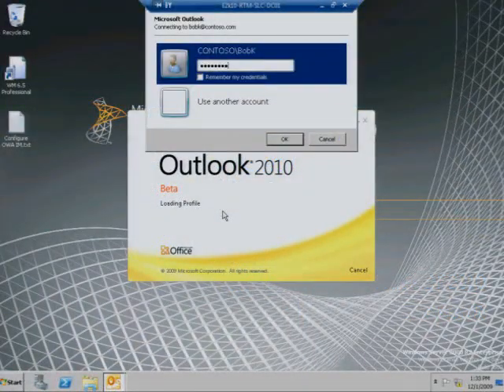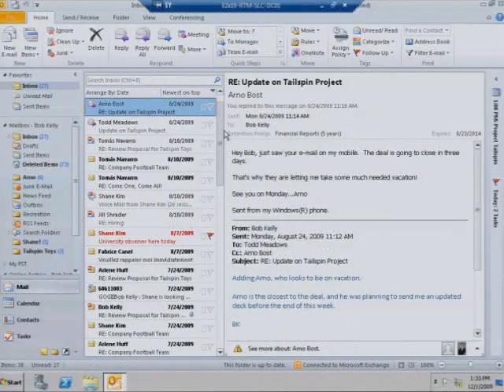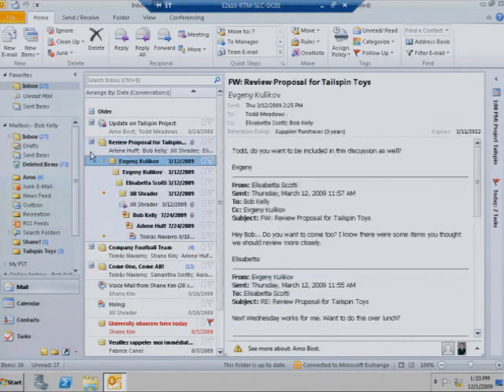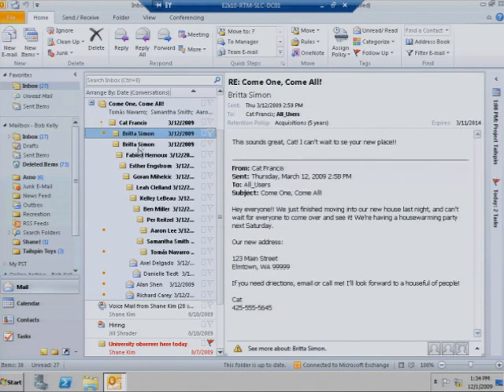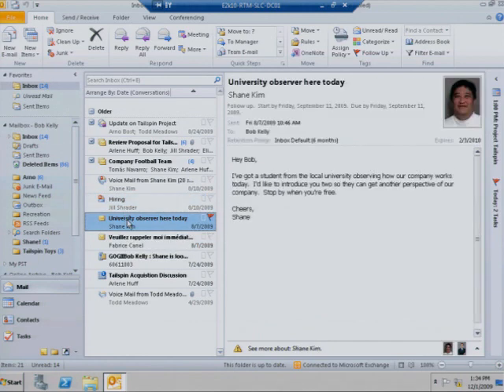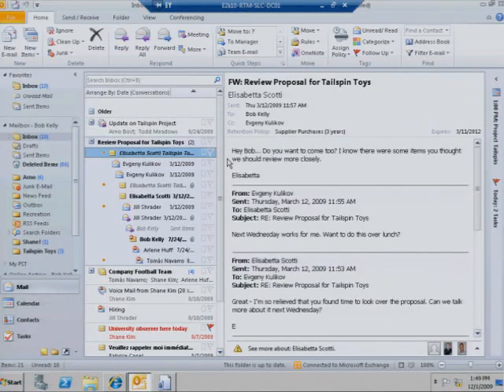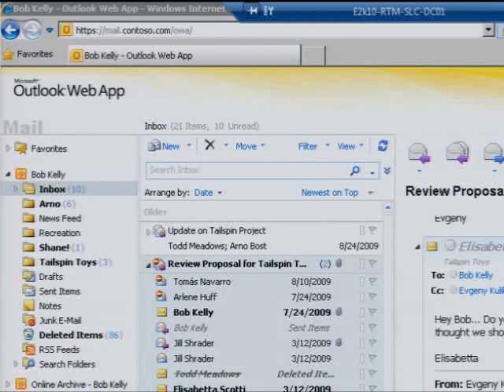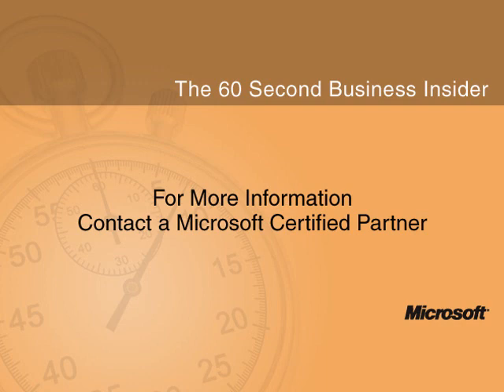Save Time and Get Organized with Exchange Server 2010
Microsoft Exchange Server 2010 helps you and your employees access and manage email all from one inbox, helping you save time and get organized whether you're on your PC, on the web, or on your Windows phone. New features in Exchange Server 2010 allow users to organize email with a new conversation view, by filtering emails, and providing email tips and warnings.